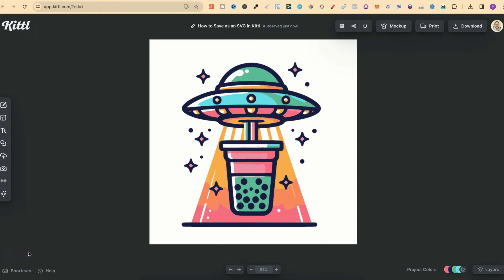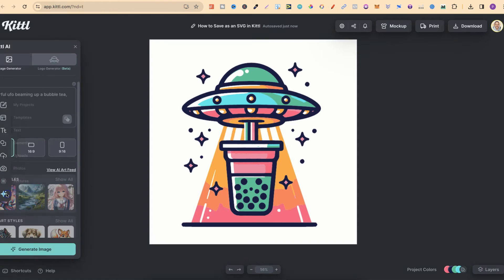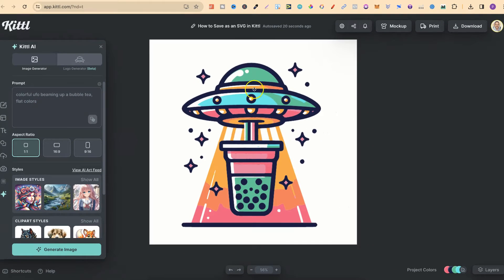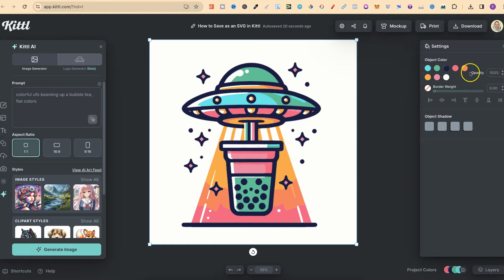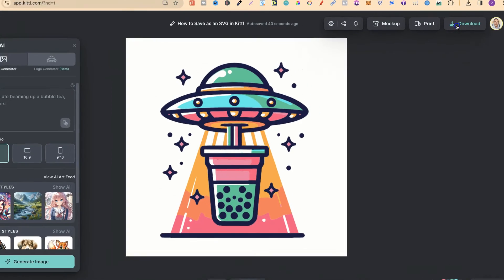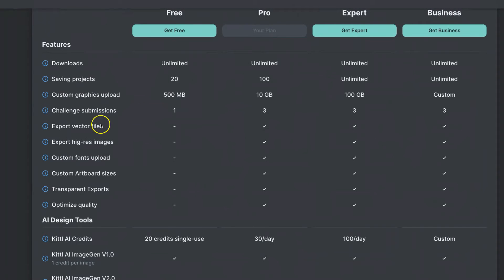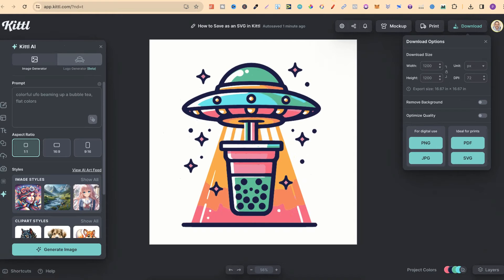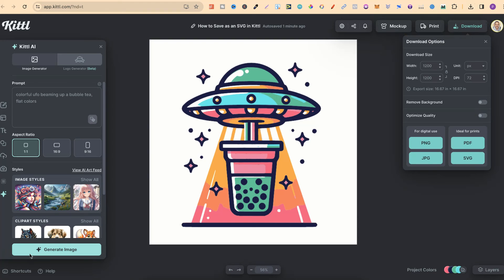How to Save as an SVG in Kittl